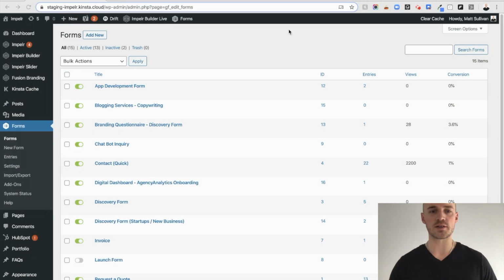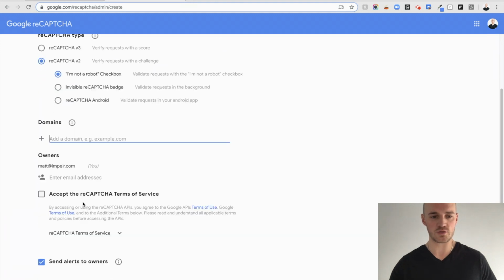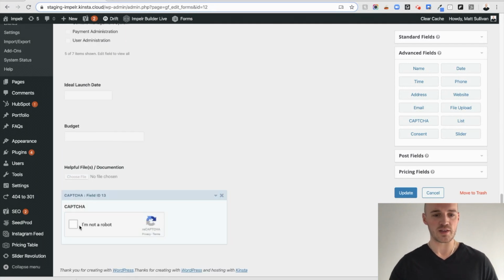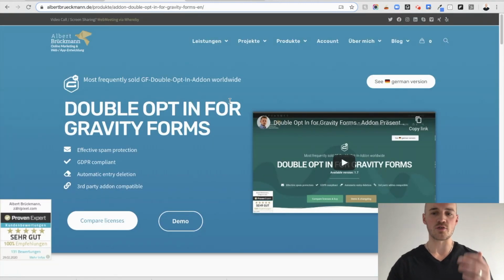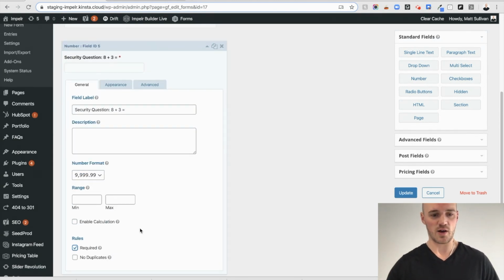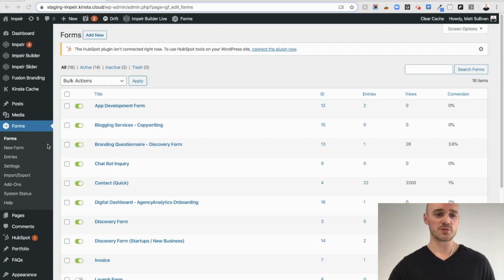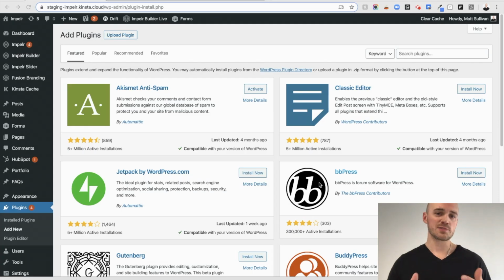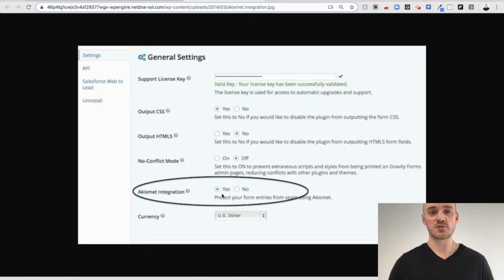Wordpress CMS: 5 Ways to Prevent Spam in Gravity Forms (2020)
If you're like me, you've noticed an uptick in spam entries when using (1) Wordpress and (2) Gravity Forms. I've updated everything and still get spam entries on bitcoin mining, xxx sites, or just random characters in general.

Here's the 5 best way to prevent spam in Gravity Forms!